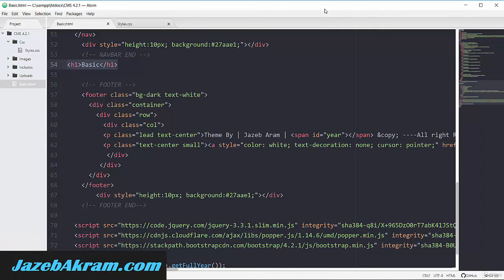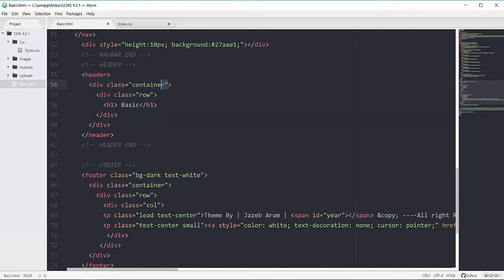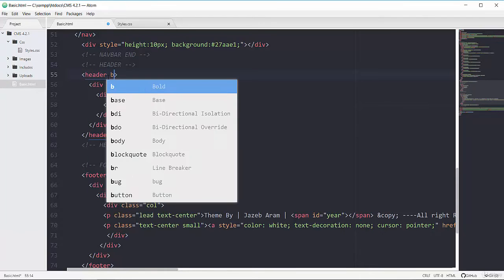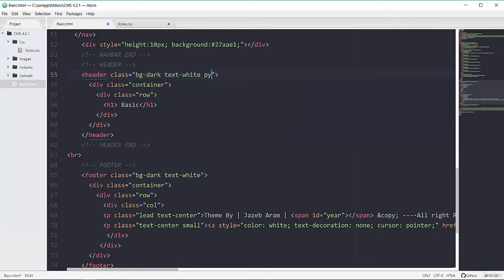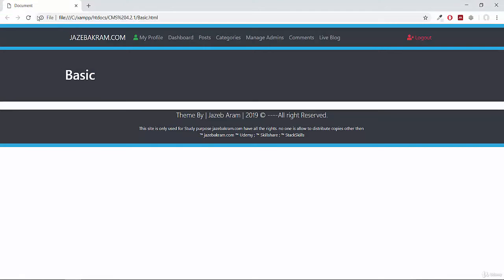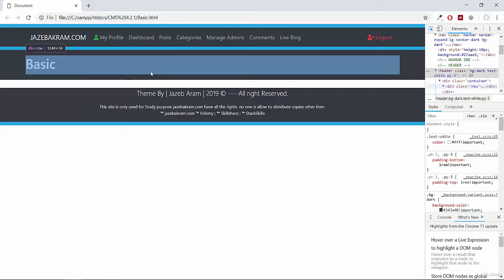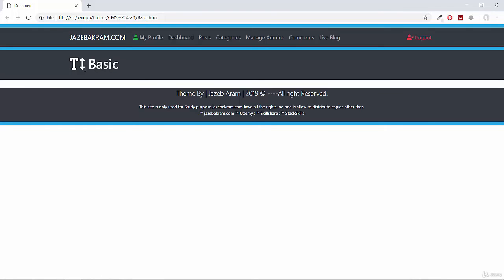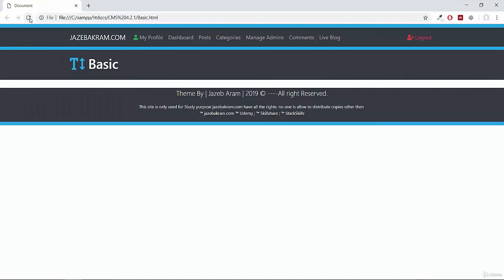Header, NEW CMS 4.2.1,lesson#69 Learn Your Self XP#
Lets in my channel  '' LEARN YOUR SELF'' every subjects of education of all classes like English, Mathematics, Science Subjects and economics education etc. you need not worry about in these subjects. Every subject is explained in simple method.Header, NEW CMS 4.2.1